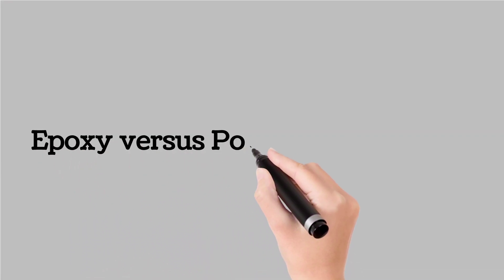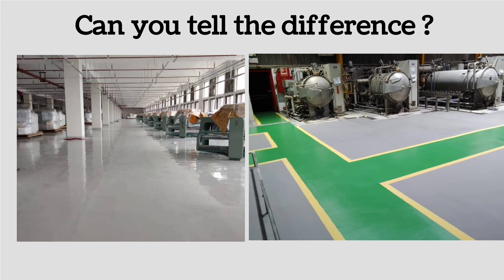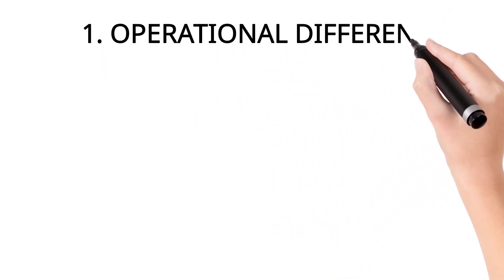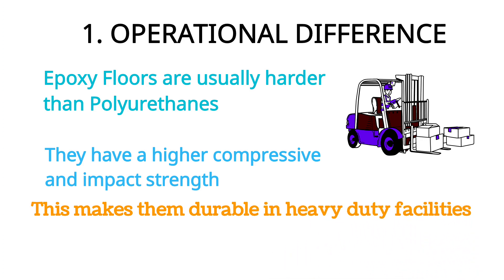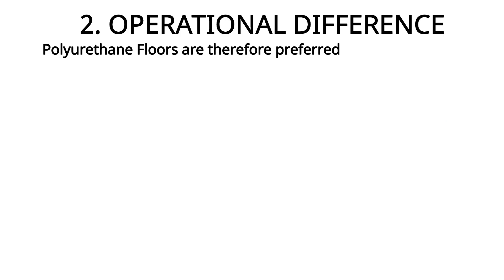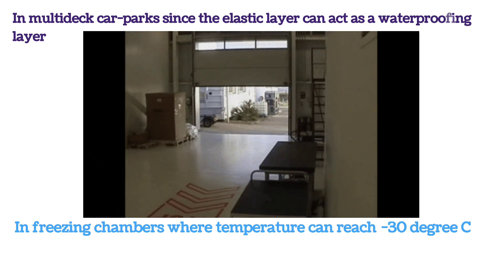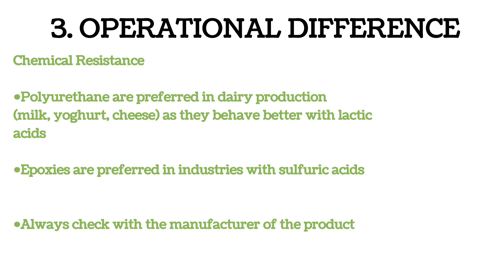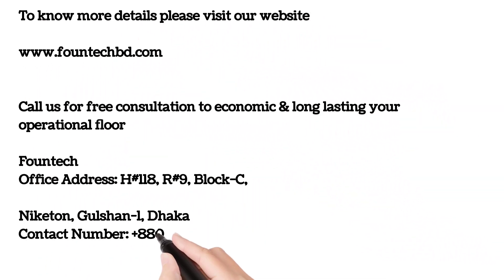Epoxy Vs Polyurethane Floor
Epoxy and polyurethane (PU for short) floors are the two most commonly used types of resinous industrial floors. An age old question in our industry is what are the differences between the two types of floors? And when should we pick one over the other?

- Epoxy floors are harder, more durable and have a much higher compression strength than polyurethanes. This is why they are the preferred choice for heavy duty industries, warehouses and logistics centers with heavy forklift traffic.

- Polyurethane floors are usually softer and more elastic, which makes them more resistant to scratching as their elasticity tends to absorb some of the impact. The elasticity of PU floors also makes them a preferred choice in freezing chambers where the storage temperature can reach -30 degrees Celsius (-22 F). They are also a good choice for multideck car-parks since the elastic coating can act as a waterproofing and crack-bridging layer.

- Epoxies and polyurethanes behave differently when exposed to certain chemicals. For example polyurethanes are the preferred choice in food industries that have exposure to lactic acids. This the reason why many food processing companies that work in milk, dairy, cheese production choose polyurethanes.

- Epoxies under such conditions may experience corrosion and yellowing. However when working in industries with sulfuric acids (like battery manufacturing etc) epoxy floors are much more resistant than polyurethanes. If you are working in a facility with heavy exposure to chemicals, check with the manufacturer to see which product is better suited.

- Epoxy resins are also sensitive to moisture, but the damage done by humidity will be far more limited. Therefore when working in environments where the presence of humidity could be an issue, epoxy is always the much better choice.

- Polyurethane floors can be easily modified to extend or limit their pot life, re-coat time as well as the total curing time. This flexibility enables contractors to complete PU floors in a much shorter space of time .With PU you could effectively start a multicoat project on Friday and hand it over on Monday. Epoxy floors are much less flexible in this respect in the sense that they usually require 7 days to fully cure.

In general polyurethanes are harder to work with. Their limited pot life and sensitivity to humidity require very well trained and experienced staff. Personally I refuse to supply inexperienced teams with PU floor resins. Too many things can go wrong.

Finally if you are wondering which one of the two resins is cheaper, I do not really have an answer to that. There are quite a few varieties of products out there. Comparing epoxies to PUs is like comparing apples to oranges. Ultimately your choice of floor should not be based on which one of the two is cheaper, but which one of the two suits your needs.

This video is narrated by Akis Apostolopoulos. Akis has been involved in the manufacturing and application of industrial floor coatings for the past ten years. He runs learncoatings which is an online resource training professionals on the use of epoxy floors. He is also General Manager of Ktisis, a manufacturer of flooring and waterproofing coatings.